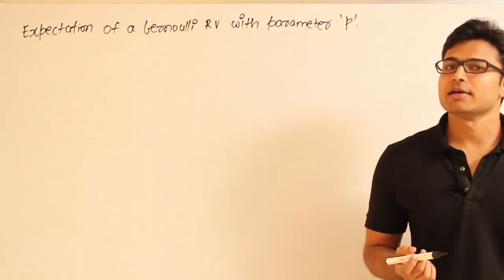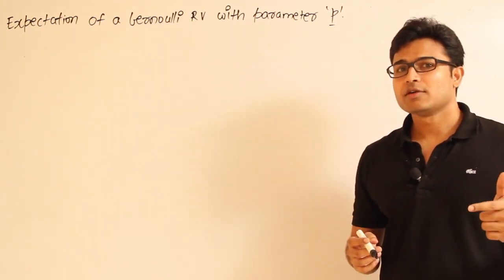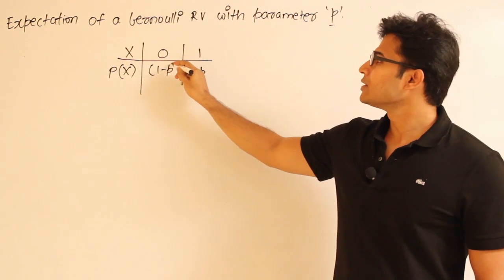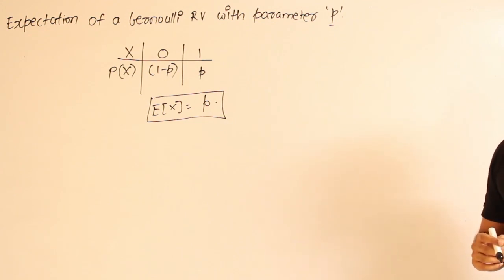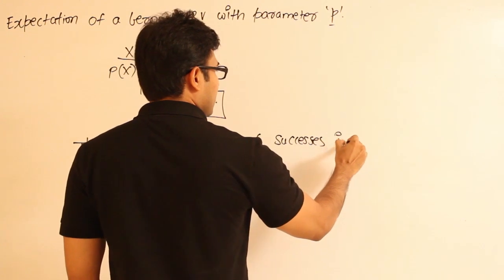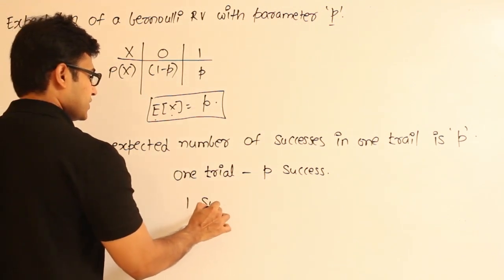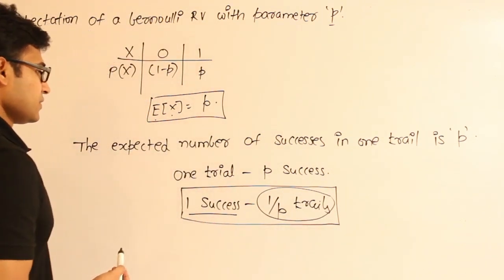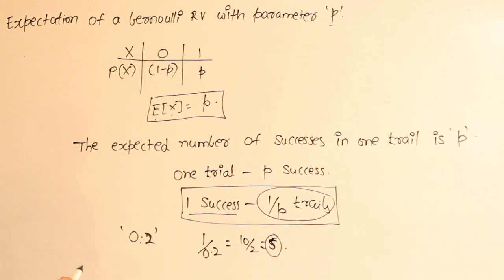EM | Probability | Expectation | Expectation of Bernoulli Random Variable | Ravindrababu Ravula